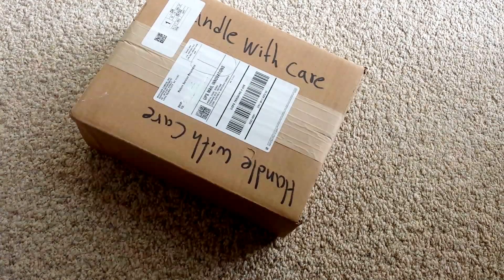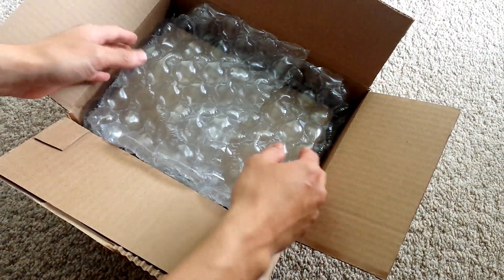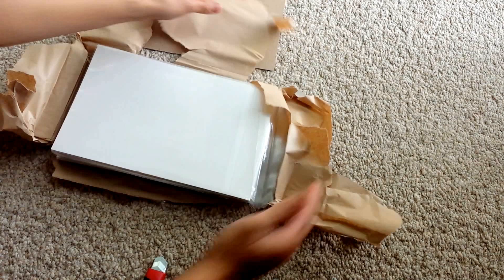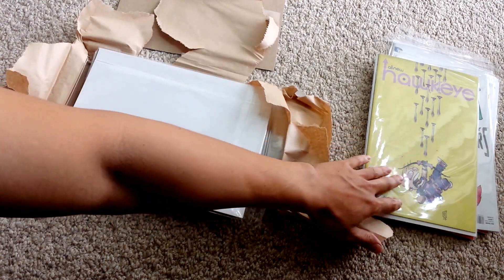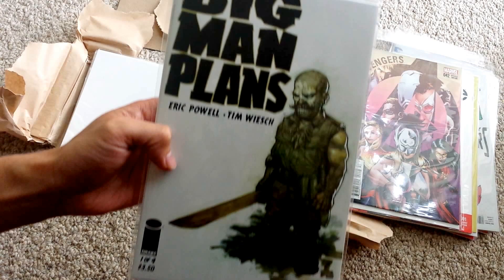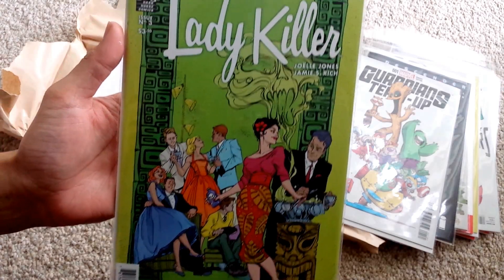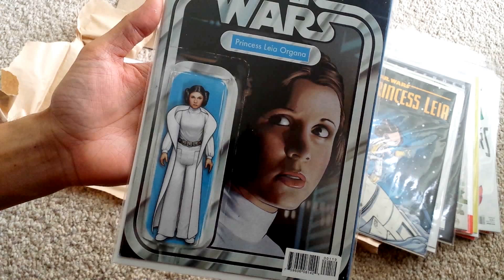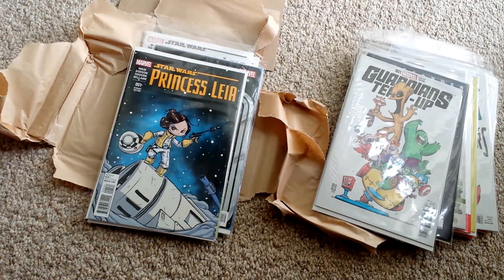Midtown Comics Unboxing: March 2015 Order / Skottie Young / Women of Marvel / Blank Variants